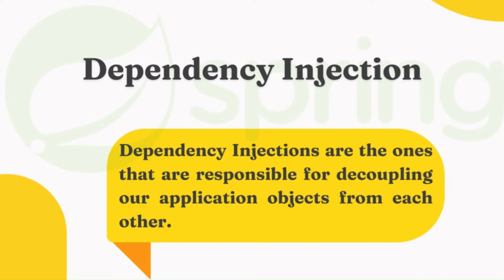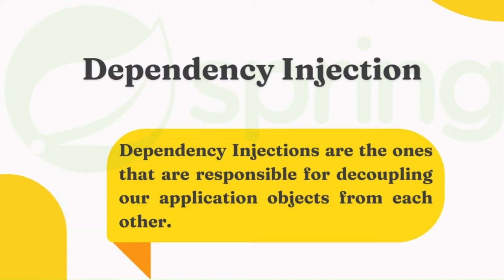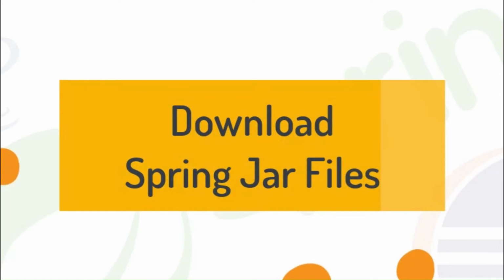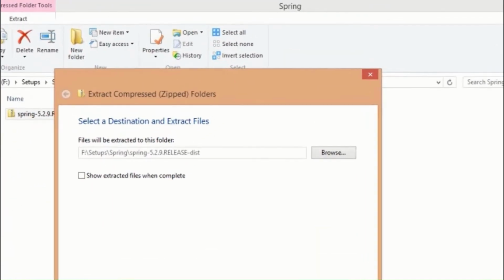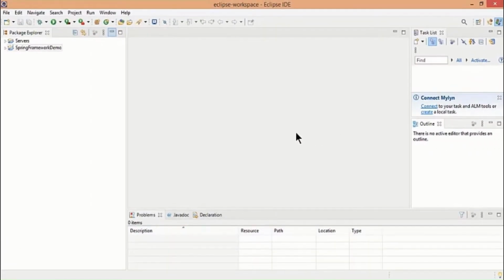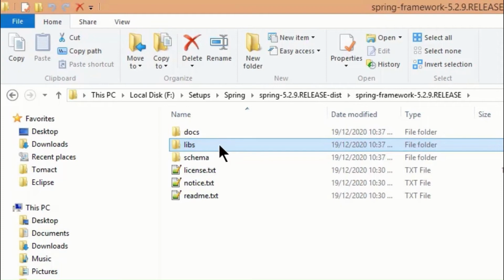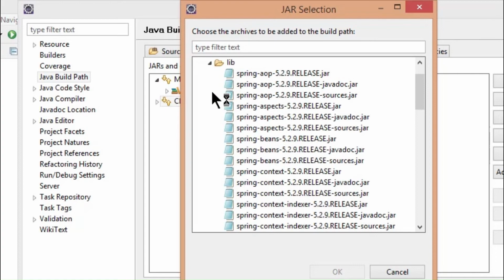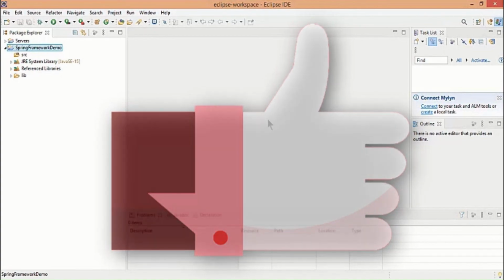Why Spring? DI Handles Wiring, AOP Handles Cross-Cutting (The Real Problem It Solves)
Welcome you to another new series - Spring Framework.

Spring is an open source and lightweight framework, that provides support for building robust java applications easily.

The series will cover the following:
- Why is Spring used?
- What is IOC?
- Constructor Injection
- Setter Injection
- and Literal Values

In this video, II will be discussing about, why spring is used and what are it's features.

Tags -
spring,
spring tutorial,
how spring works,
spring framework,
why spring,